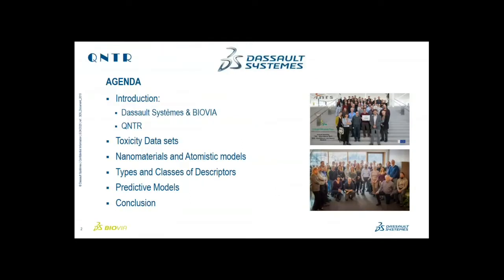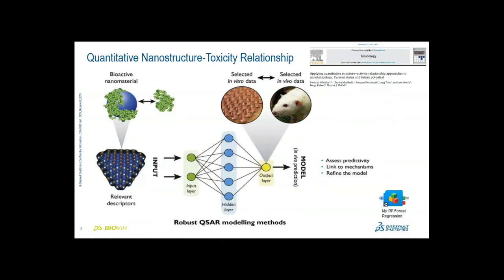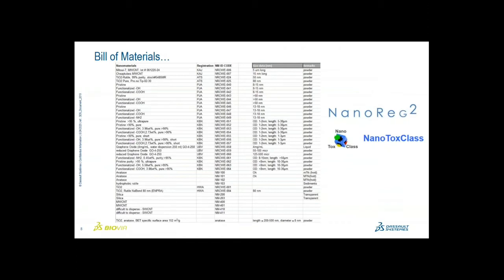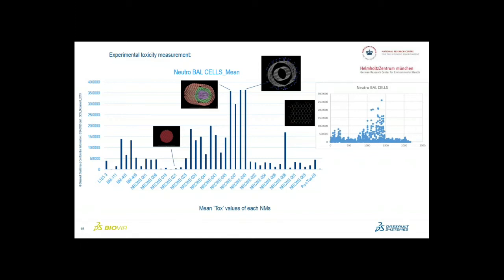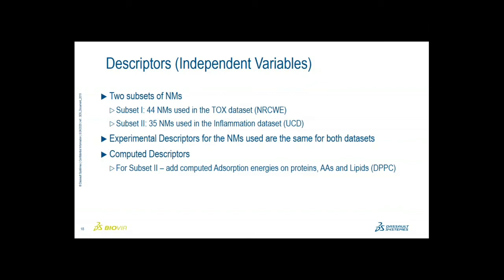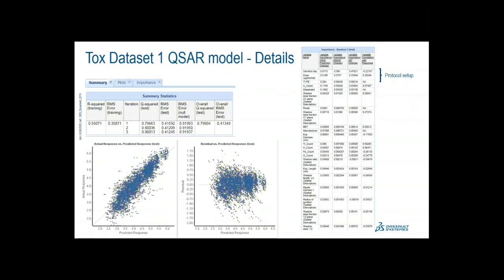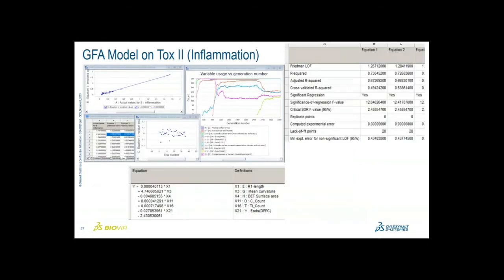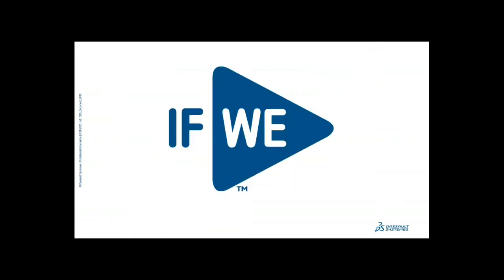Marc Meunier: SmartNanoTox International Conference Session 1 “Grouping of Nanomaterials (NMs)”.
Prediction of NM toxicity from intelligent quantitative structureactivity relations (iQSAR). Marc Meunier. Dassault Systemes, UK.